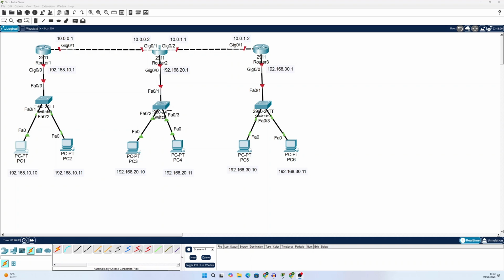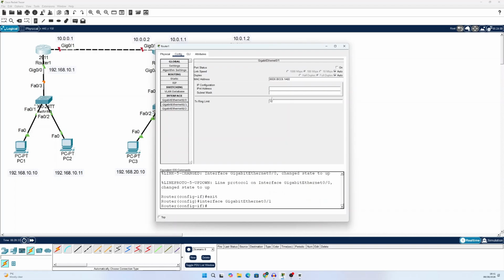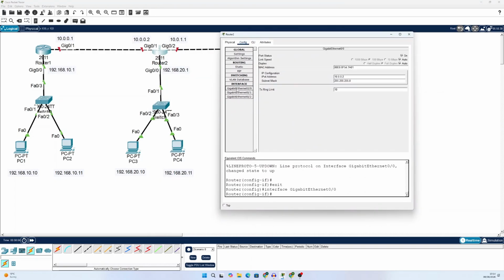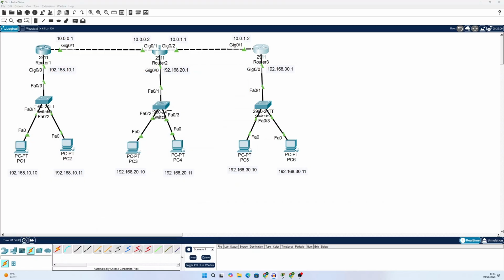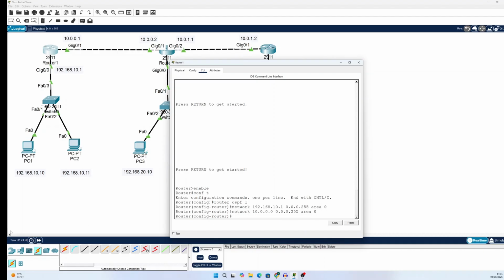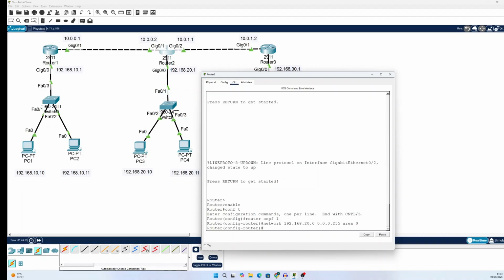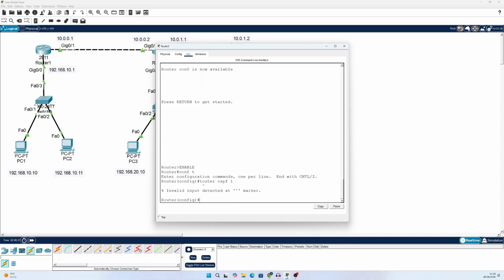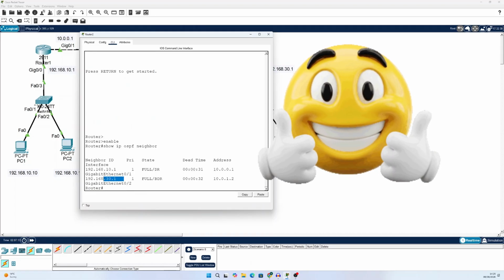How to Configure OSPF in Cisco Packet Tracer | Step-by-Step Tutorial | Part 10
Learn how to configure OSPF (Open Shortest Path First) in Cisco Packet Tracer with this beginner-friendly, step-by-step tutorial.

In this video, you'll build a network with three routers, configure OSPF, advertise connected networks, verify OSPF neighbors, and test end-to-end connectivity. This tutorial is designed for beginners learning Cisco networking, CCNA, and Packet Tracer.

In this tutorial you'll learn:

• Configure OSPF on Cisco routers
• Advertise directly connected networks
• Configure Area 0
• Understand wildcard masks
• Verify OSPF neighbors
• Verify OSPF routes
• Test connectivity

This video is part of my Cisco Packet Tracer Tutorial Series, where we learn networking by building real labs step by step.